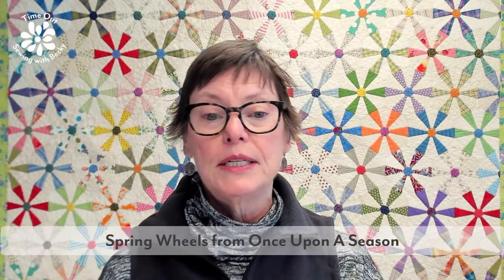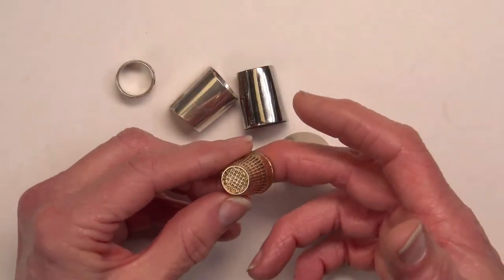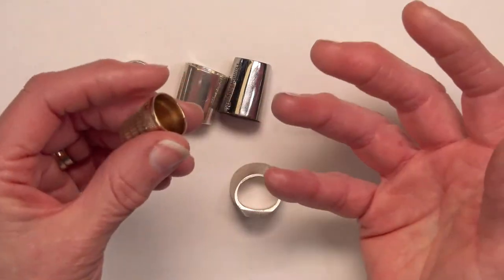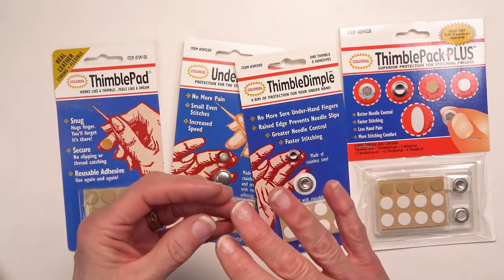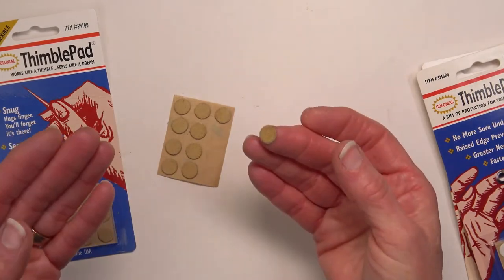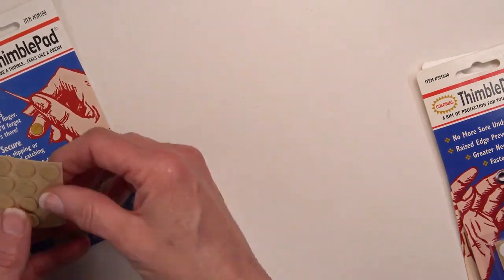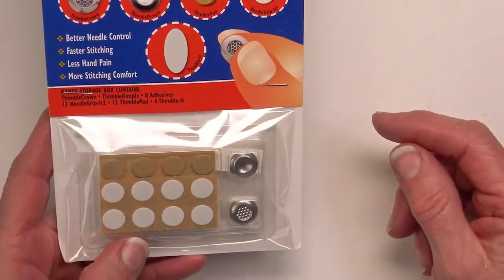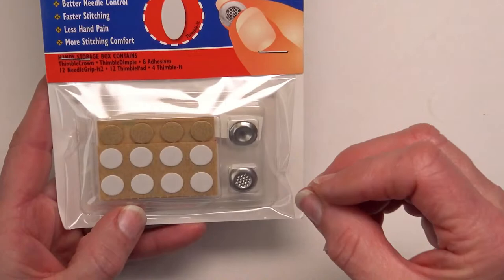Time Out — Sewing with Becky — Thimbles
Thimbles... there are so many choices! This week I'll do my best to help you sort out which one(s) will work for you.